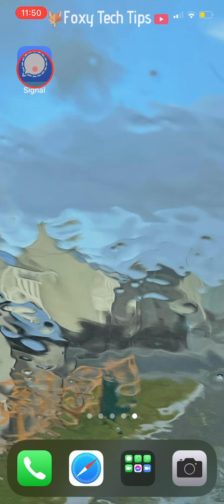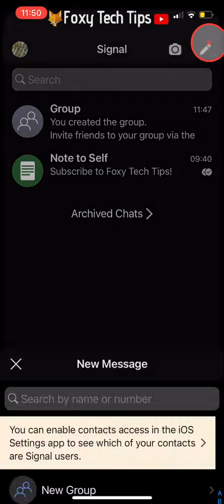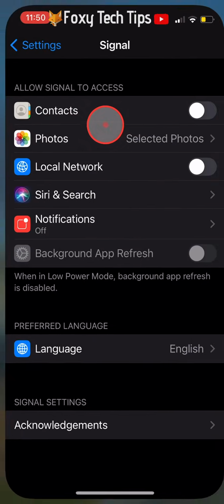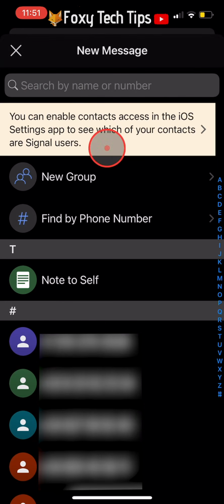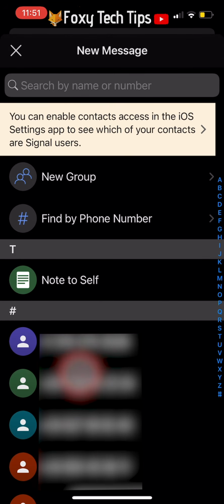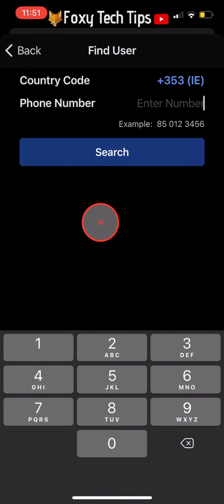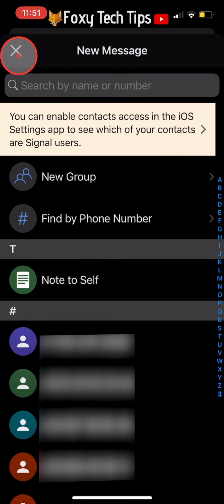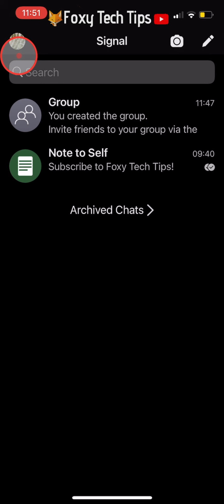How To Add Contacts On Signal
Easy to follow tutorial on adding contacts on the Signal app for IOS and Android. Want to add your friends and family to Signal? Learn how to add people on Signal now!

Steps:

- Open up the signal app and tap on the pen icon in the top right corner.

- If the person you want to add is in your phone contacts, then tap here to enable signal contact access.

- Then in the settings, switch the toggle on to allow Signal to access your contacts.

- When you enable contact access, all of your contacts who are on Signal will appear here.

- To add a contact who is not in your phone contacts tap on ‘find by phone number’

- Then type in the phone number of the person you would like to add as a contact and tap search.

- If that person is on Signal you will be able to add them as a contact.